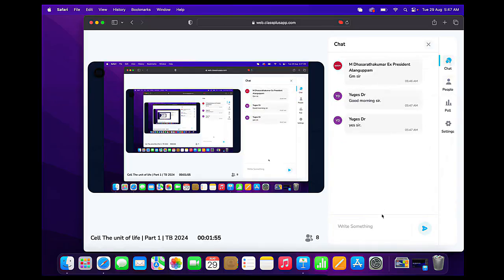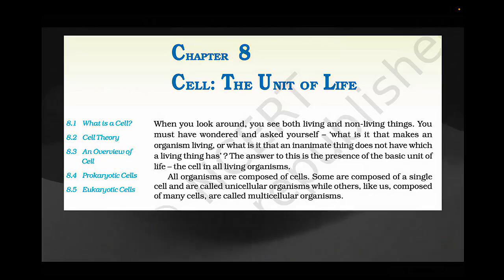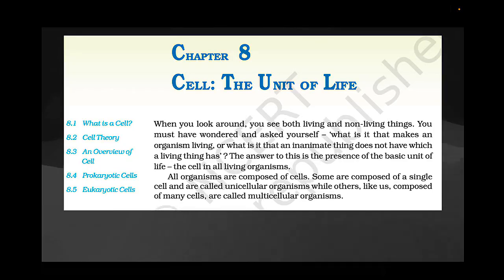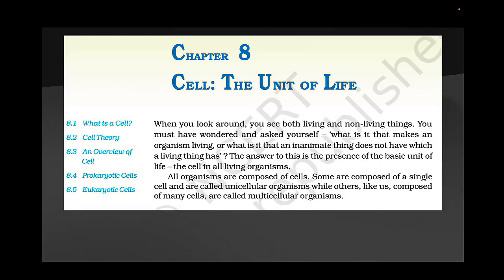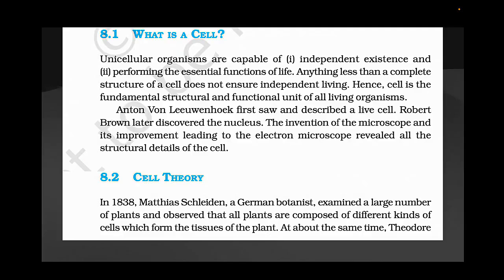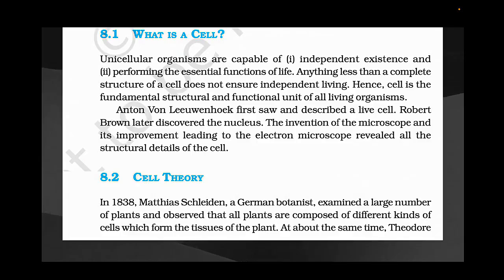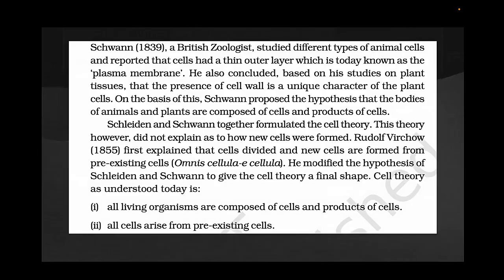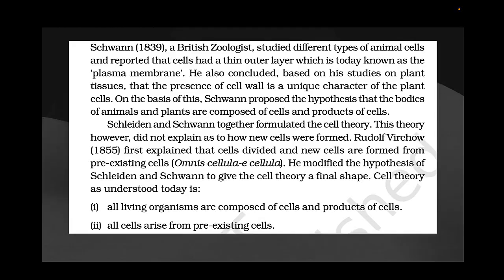Cell The unit of life | Part 1 | TB 2024